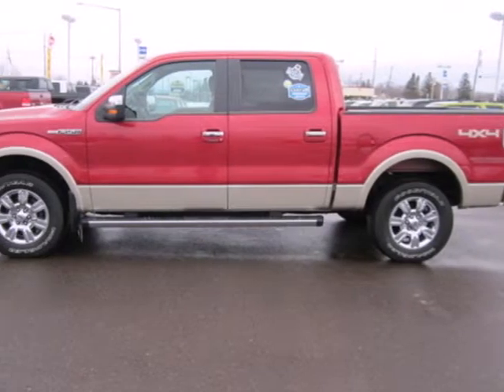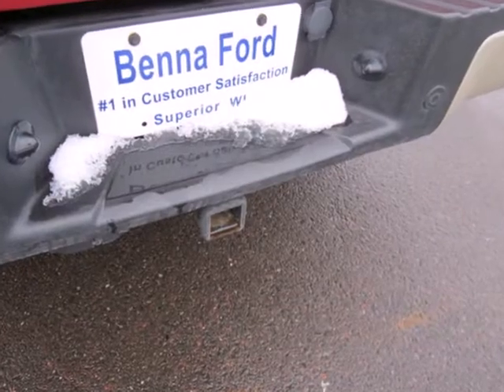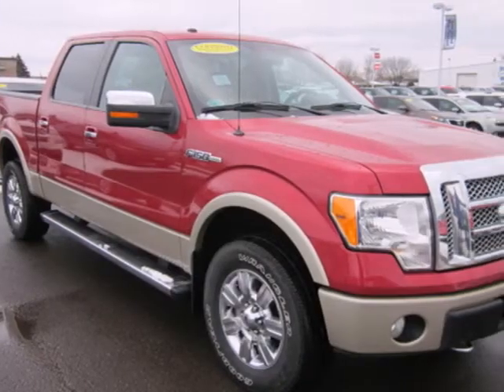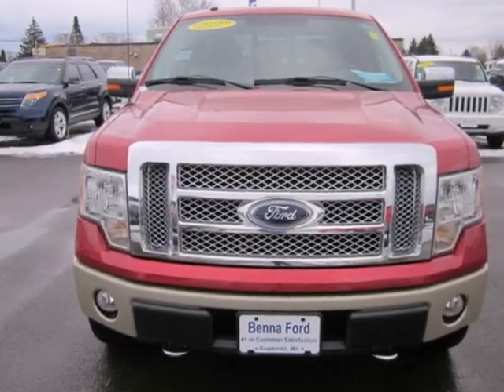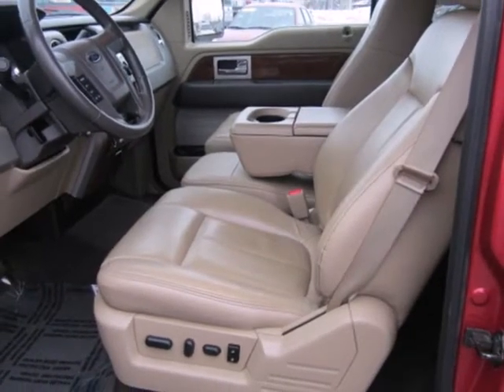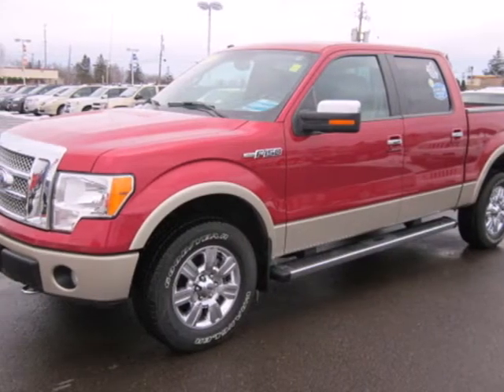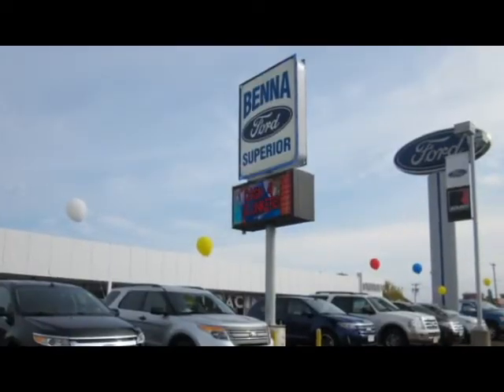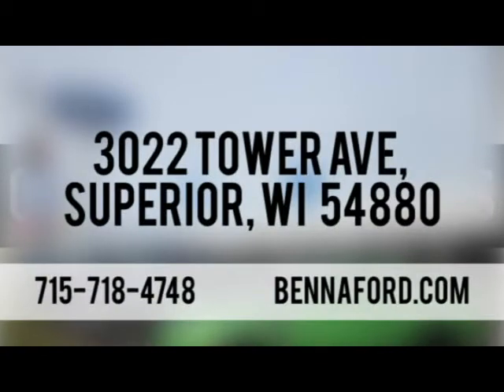2010 Ford F-150 Duluth MN-Superior, WI B16234 - SOLD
Year: 2010
Make: Ford
Model: F-150
Trim: Truck
Engine: 5.4L 8 Cylinder Engine
Transmission: 6-Speed A/T
Color: Red
Mileage: 23918
Stock #: B16234

Address:
3022 Tower Ave.